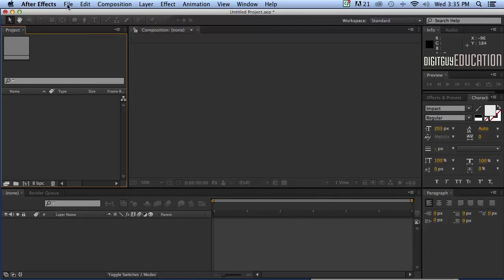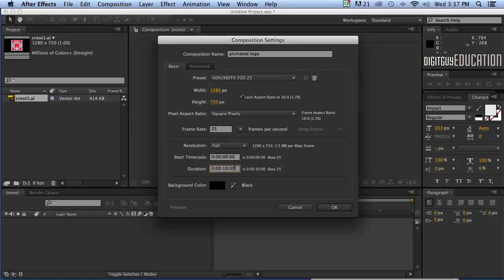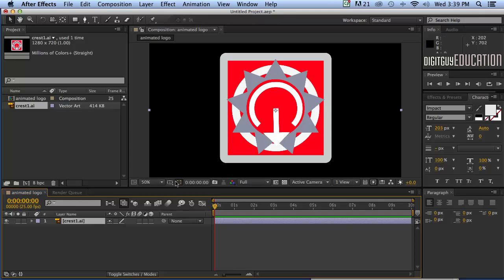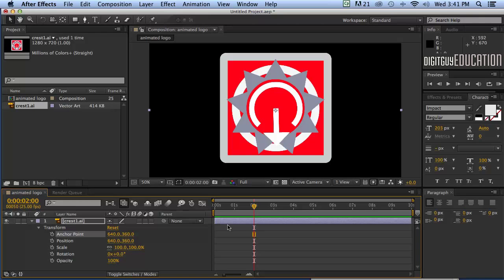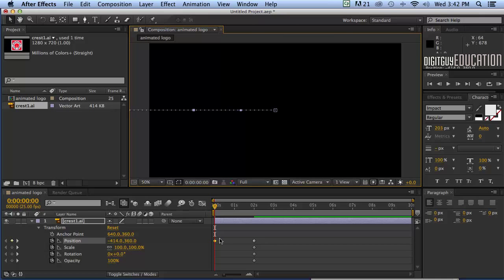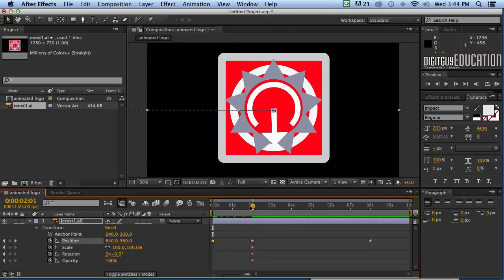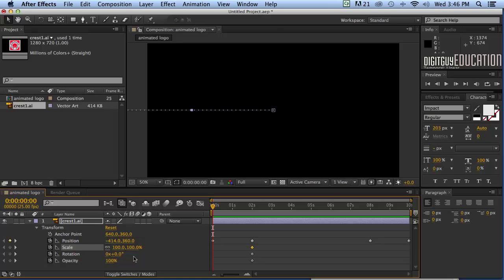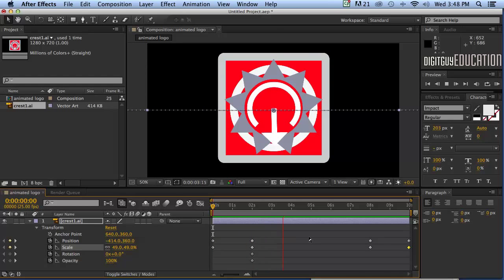After Effects basics Part 3 1 Single Layer Keyframe properties animation